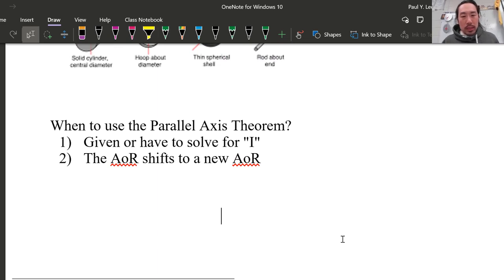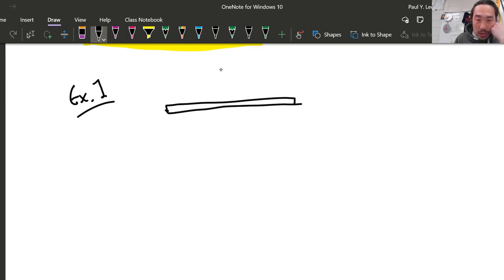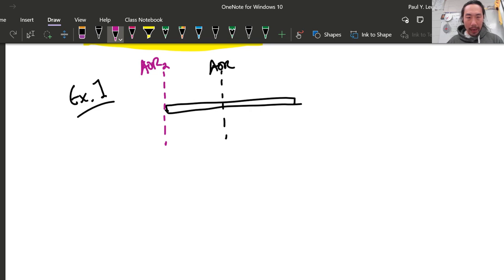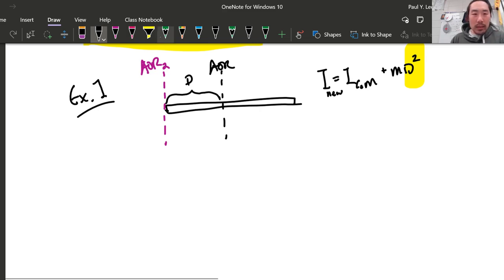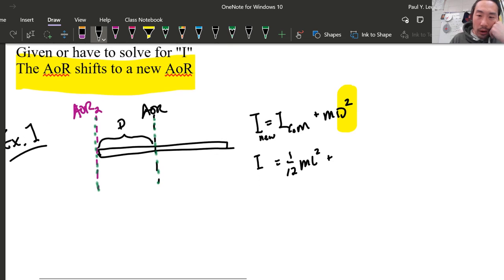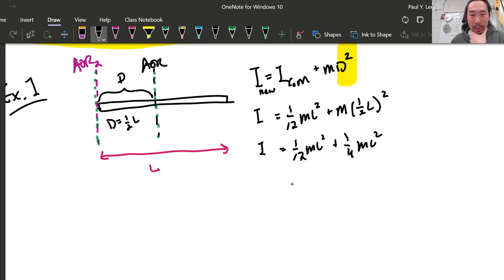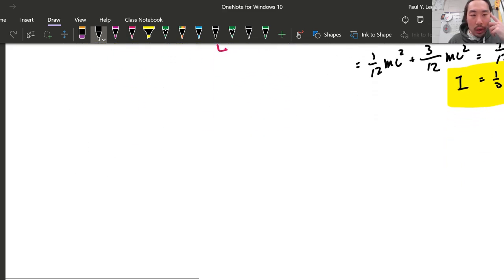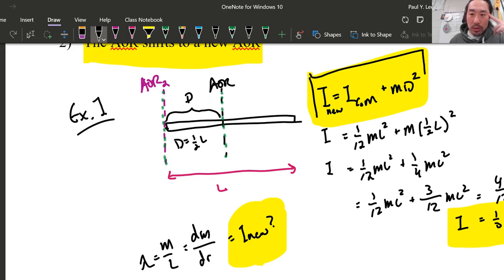Parallel Axis Theorem